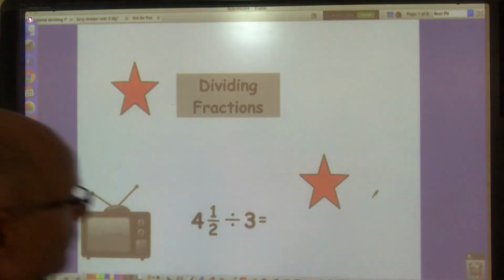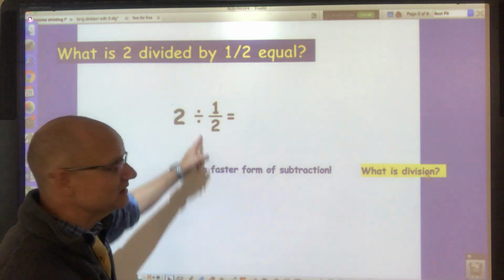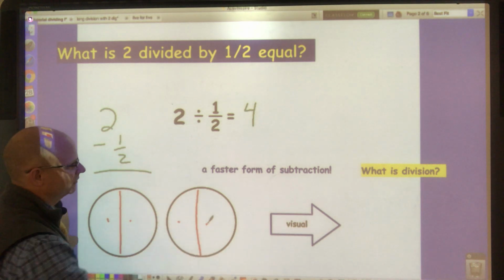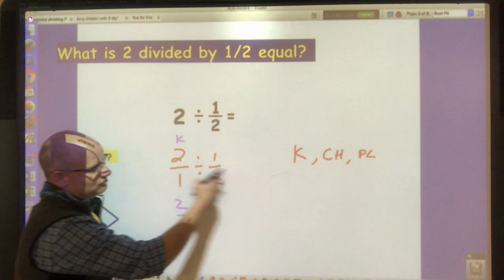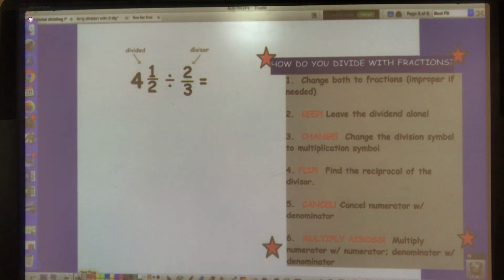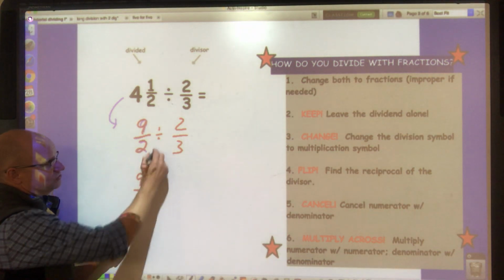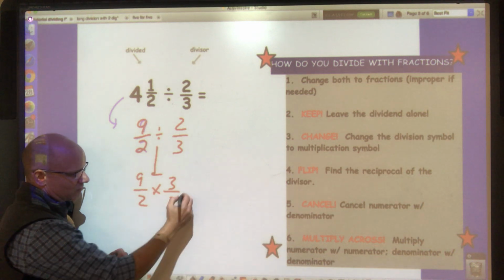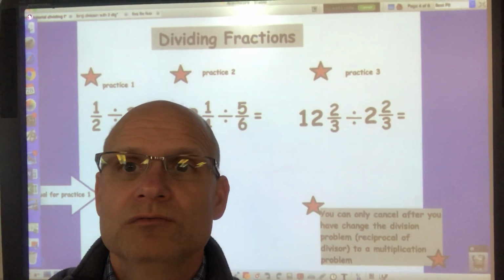dividing w/ fractions